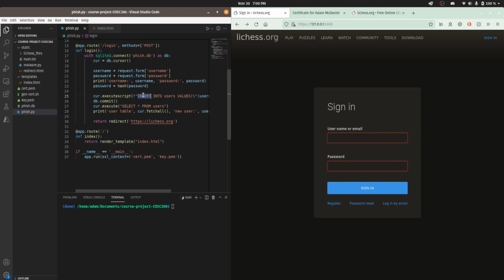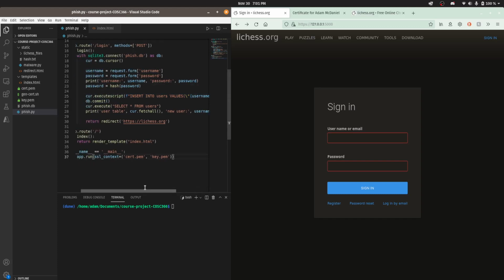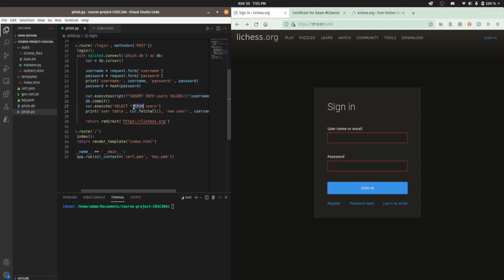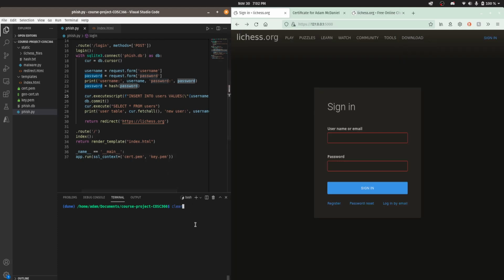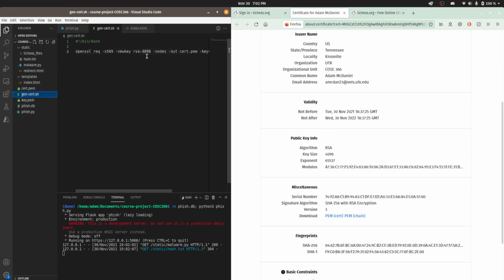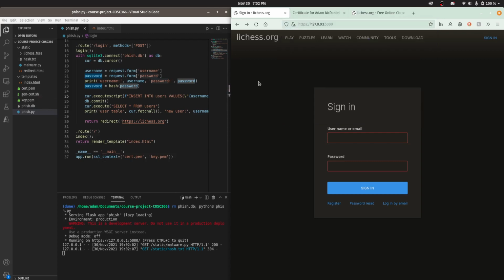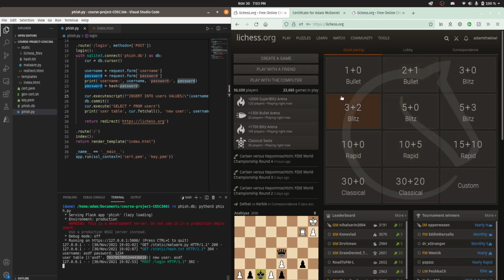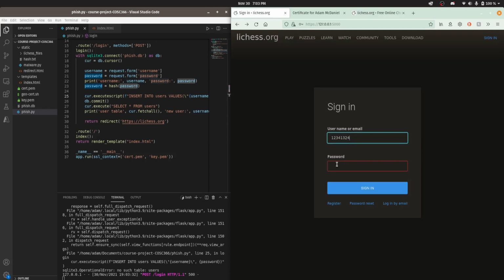COSC 366 Course Project Demo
Demonstration video for my COSC 366 Course Project